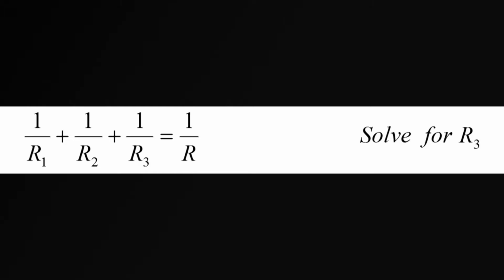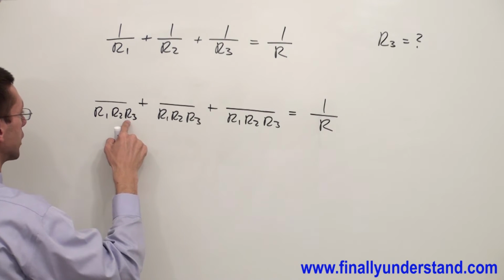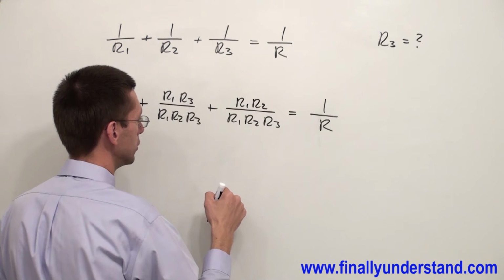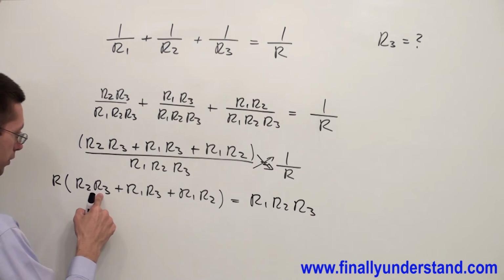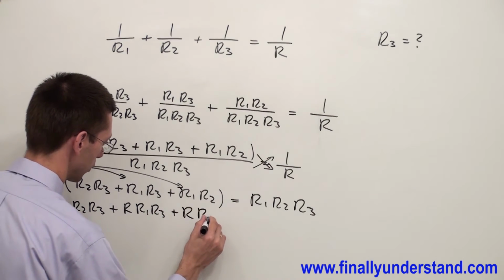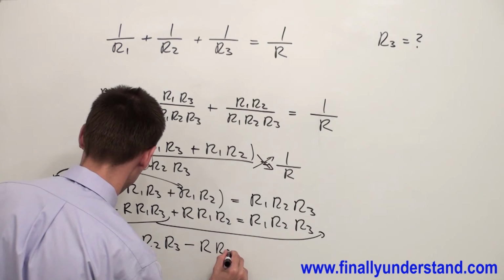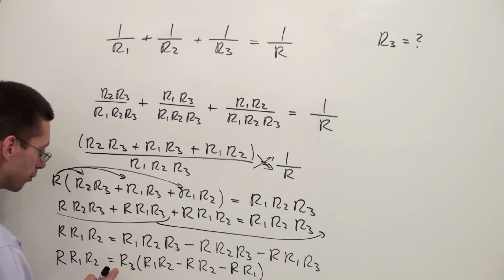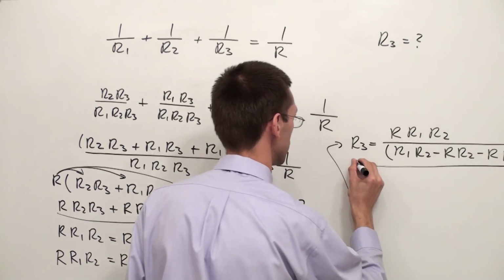Solve the Formula for the Indicated Variable | Step-by-Step Algebra Tutorial 28